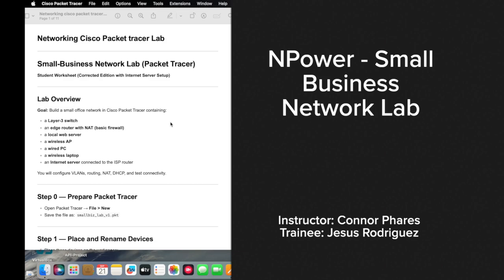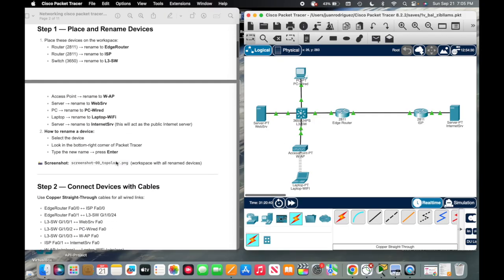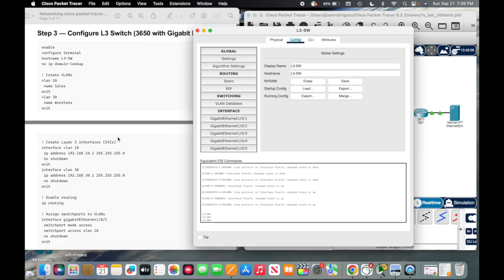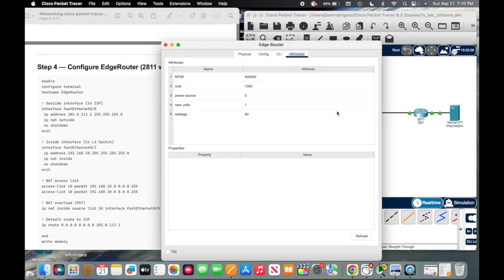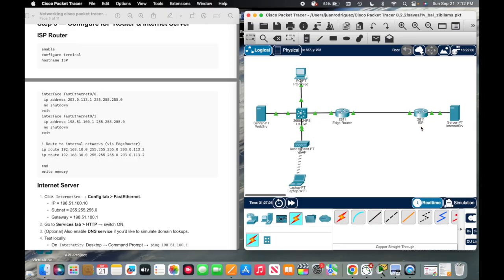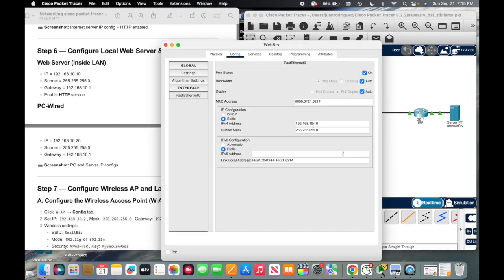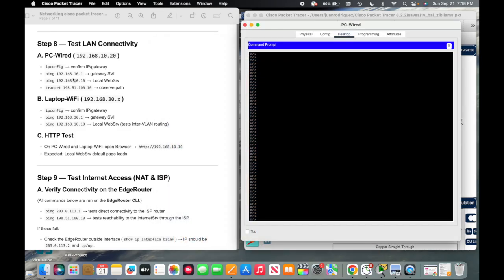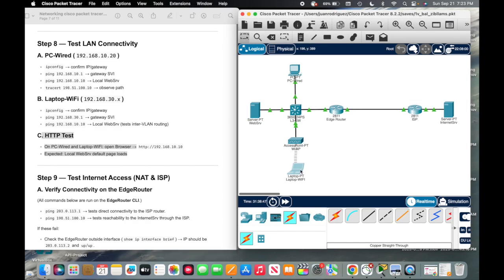Build a Small Business Network in Cisco Packet Tracer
In this video, I walk through a small business network lab in Cisco Packet Tracer. I set up VLANs on a Layer 3 switch, configured an edge router with NAT/PAT for internet access, added a local web server and access point, and tested connectivity from both wired and wireless clients. This demo shows how to build and verify a complete network in simulation, without needing physical hardware.